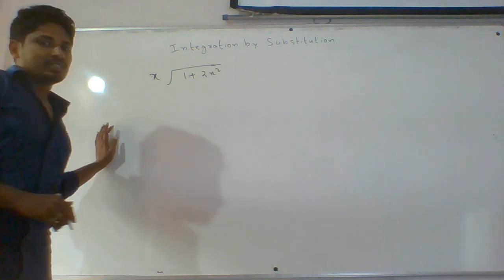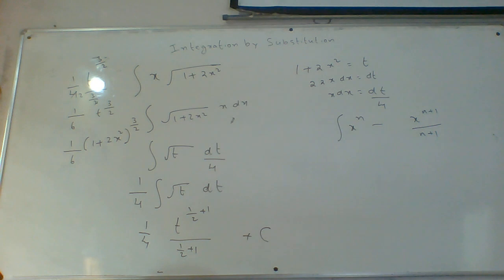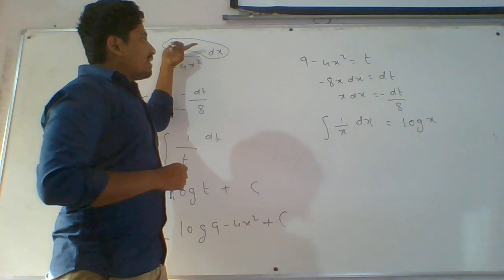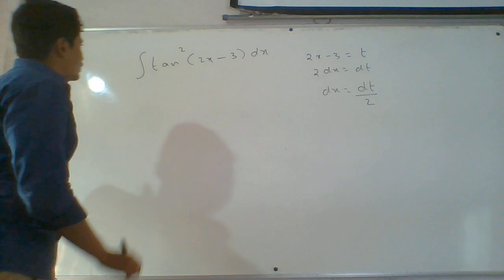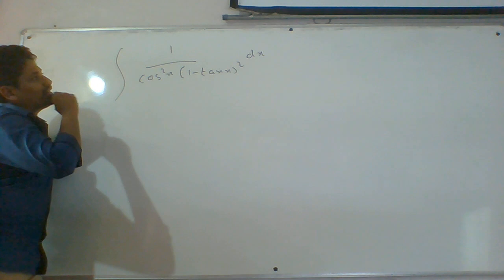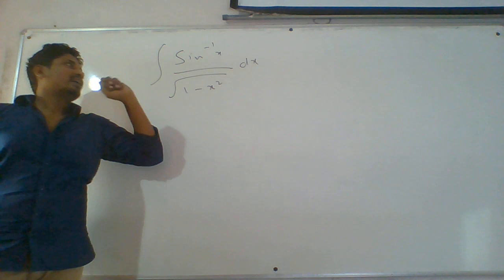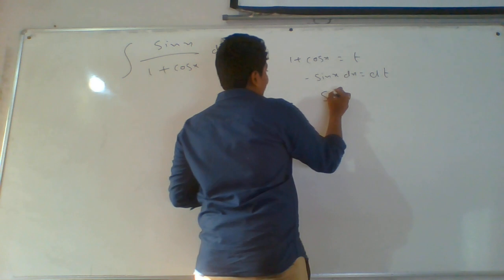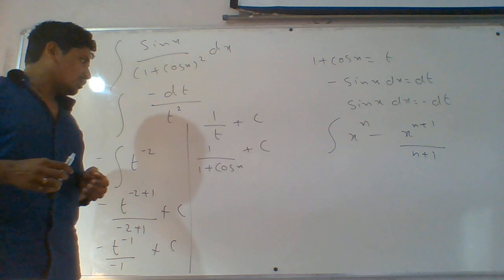Mathematics Online Class (Integrations)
Navachetana PU Science College koppal